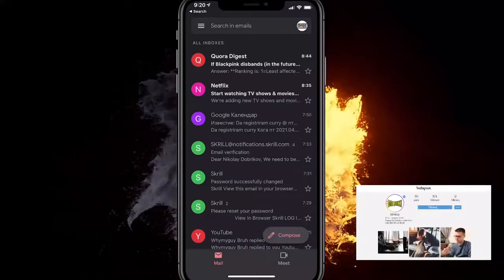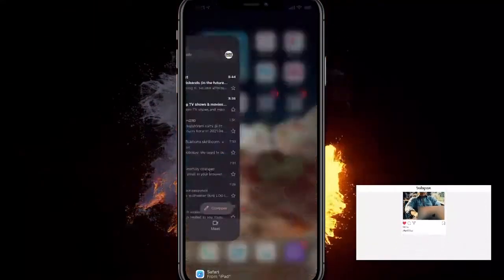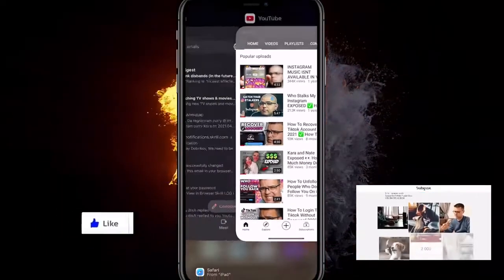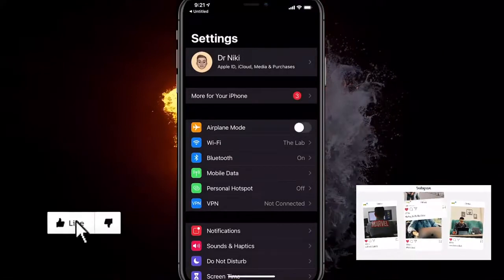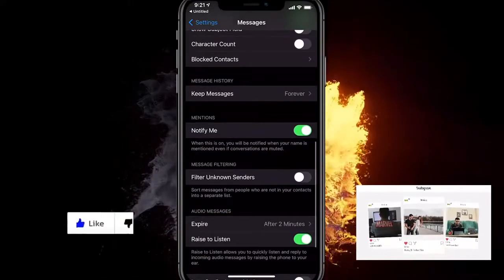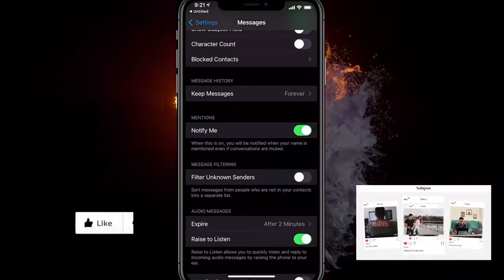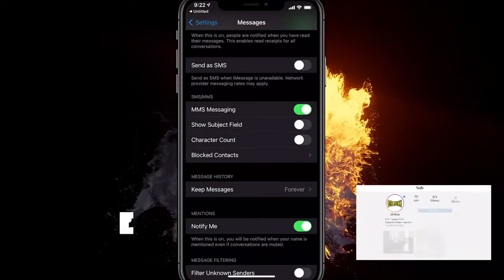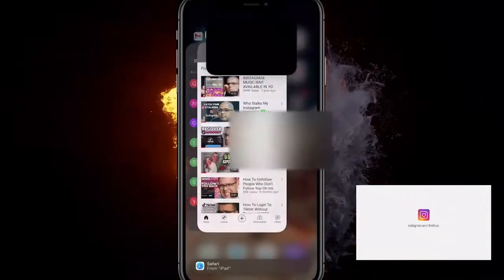Gmail Verification Code NOT RECEIVED 2021 ✅ FIX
In this video you will learn how to fix gmail verification code not received!